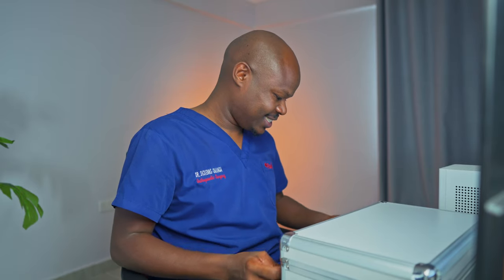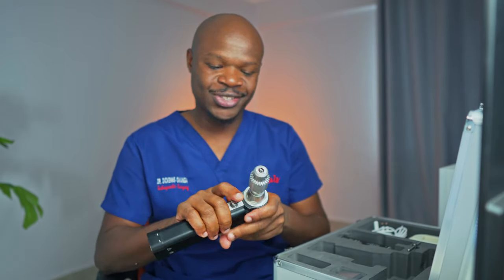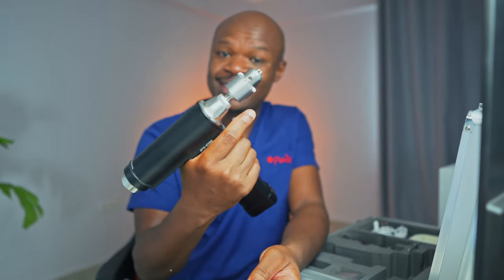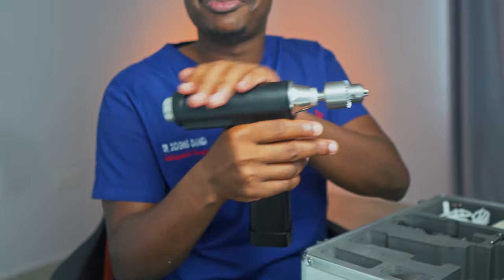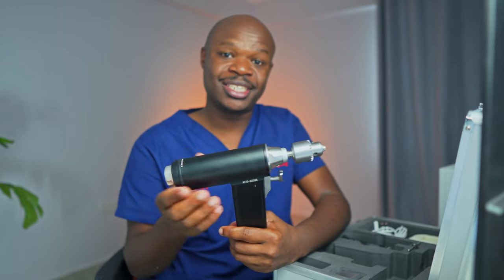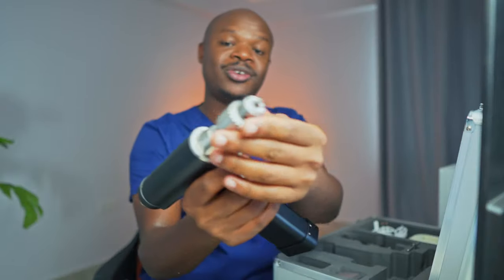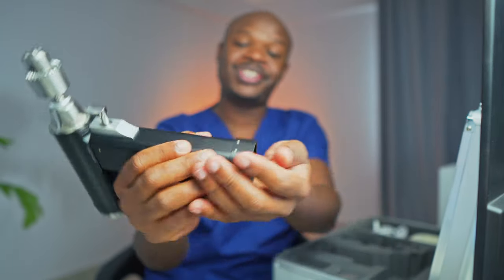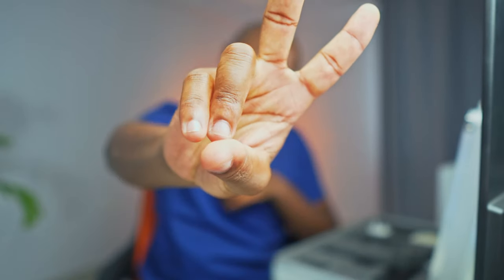What Orthopaedic Surgeons use to drill bones!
So as orthopaedic surgeons, sometimes we need to make holes in bones during surgery e.g. to fix plates and screws. Here's an overview of a drill we use in theatre.

👋 About me
Hi! I'm Dr. Dickenns Omanga, an orthopaedic surgeon in Kenya! I make neat videos in the world of medicine & surgery!

Artist: Audio Hertz
Title: Space Was The Place